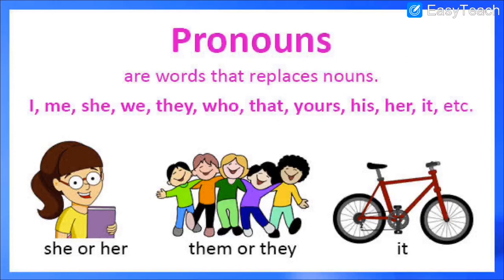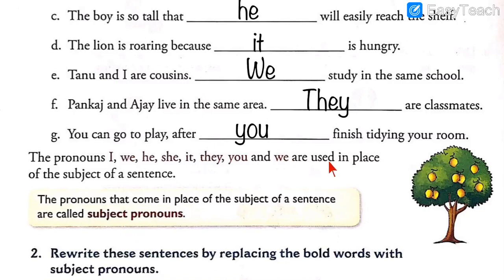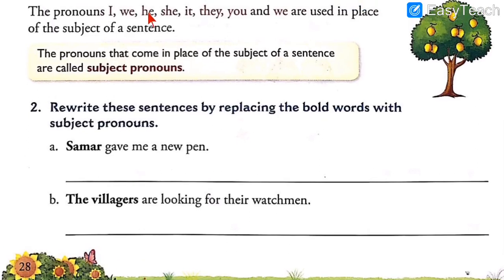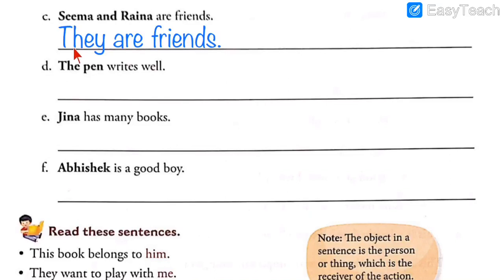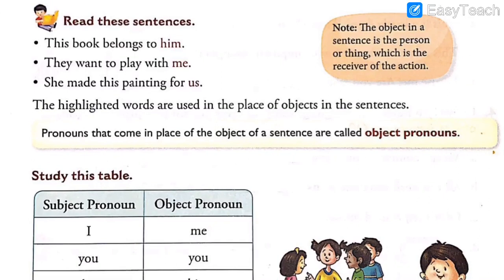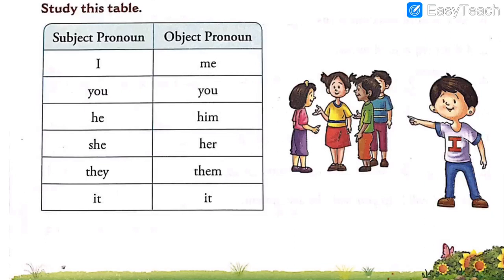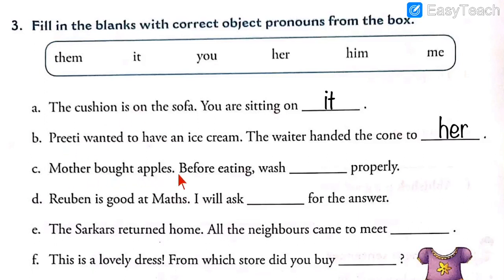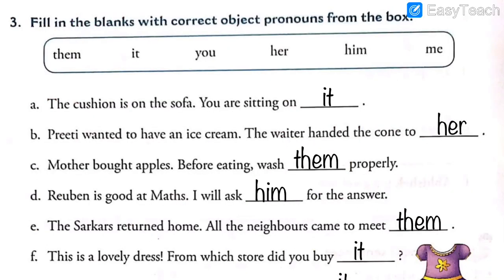English Medium - STD - 3 - ENGLISH